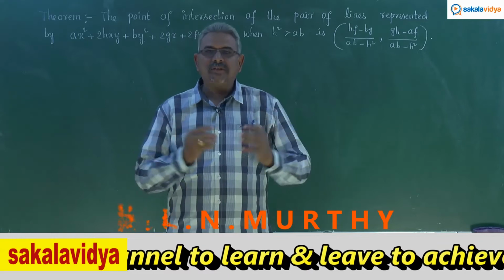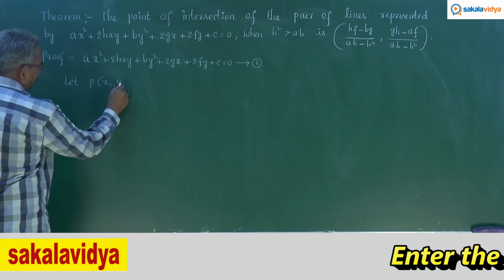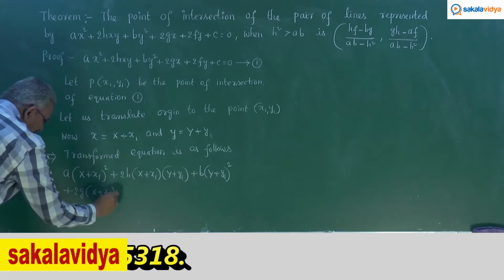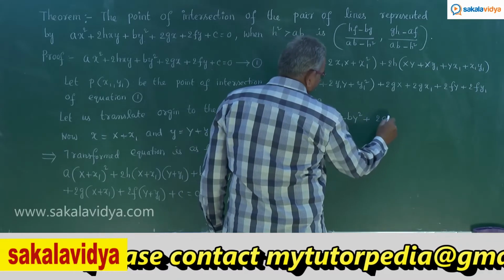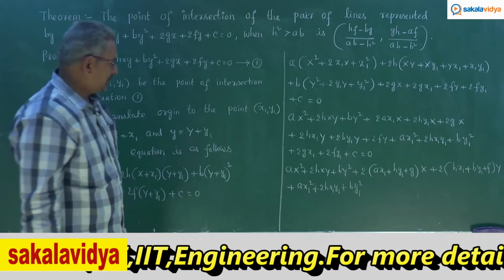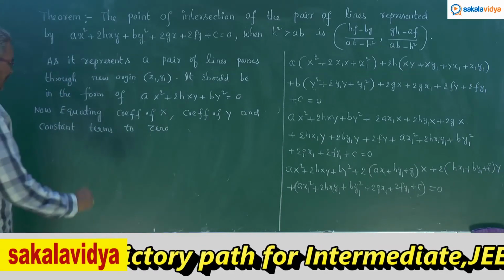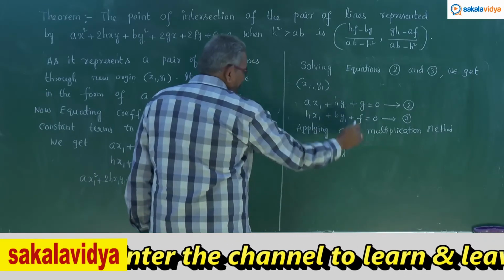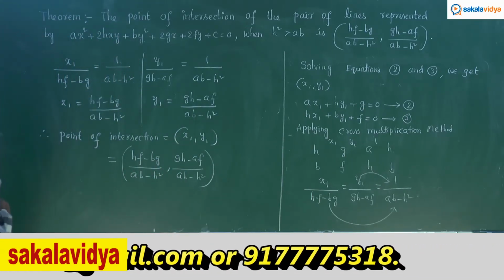Pair of St.Lines Part -15